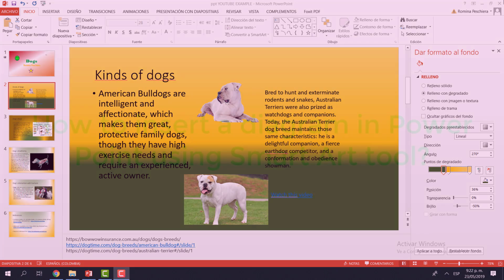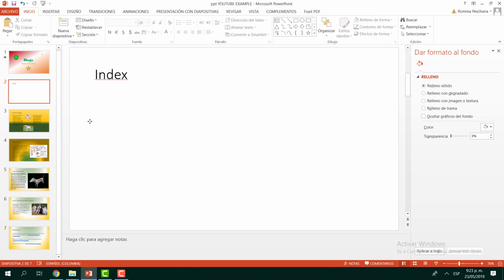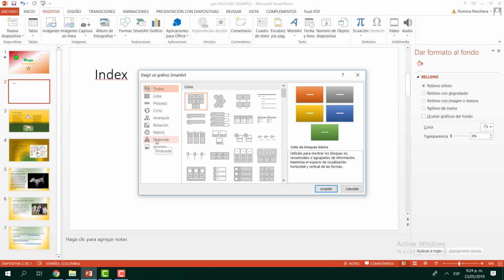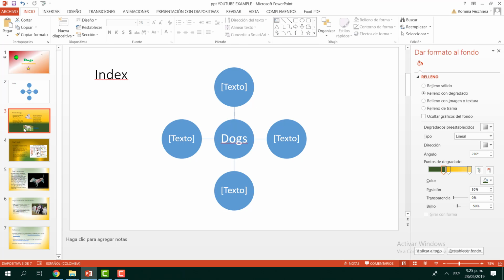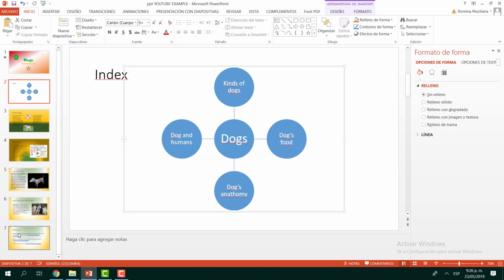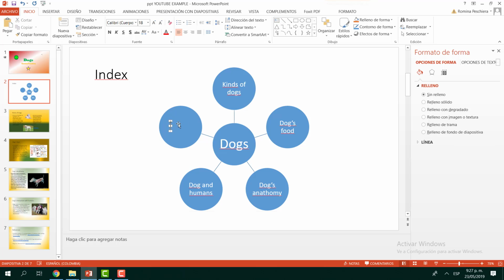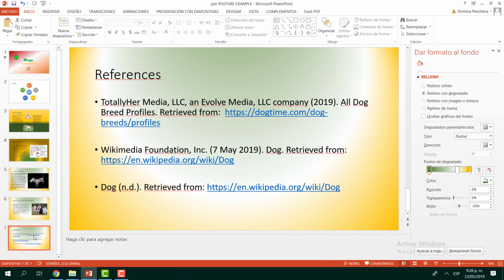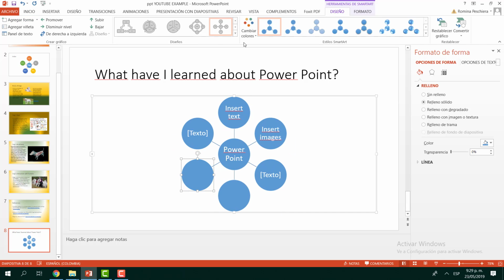07 Power Point Series - Diagram Smart Art